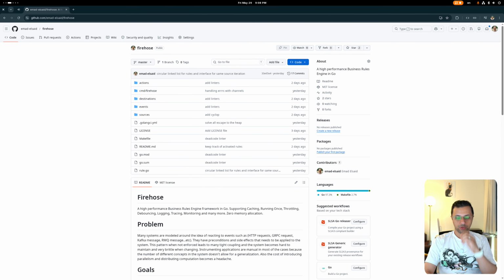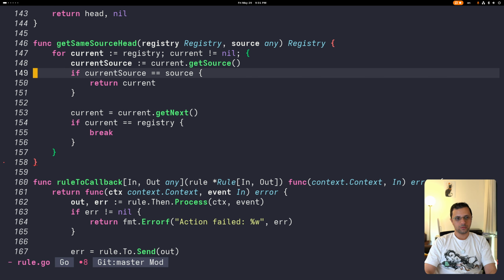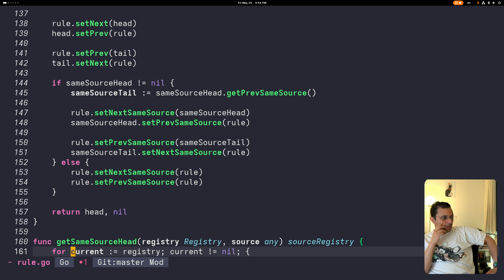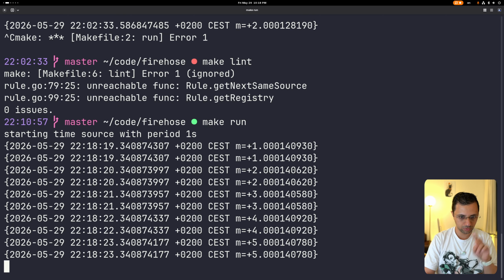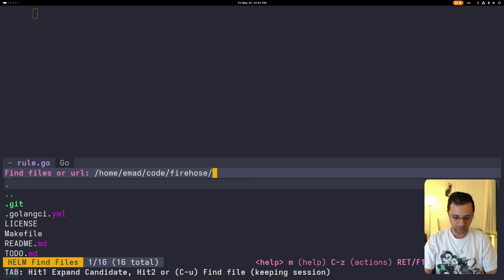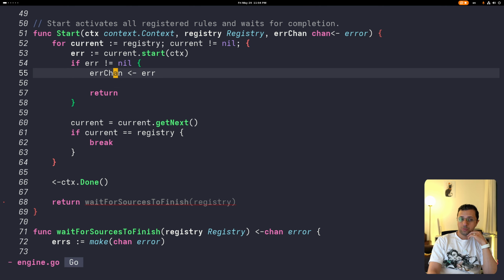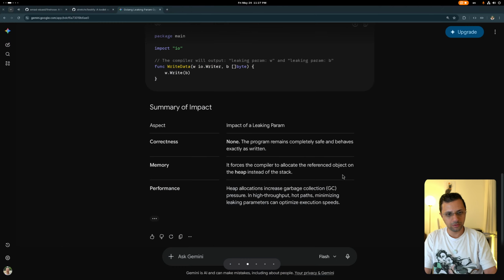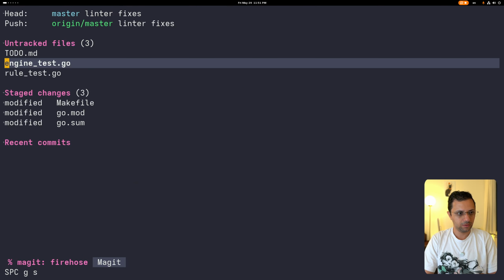[EN] 🔴 Go programming on ArchLinux BTW